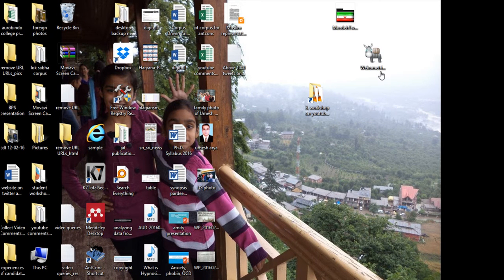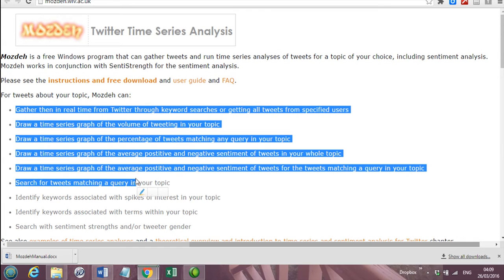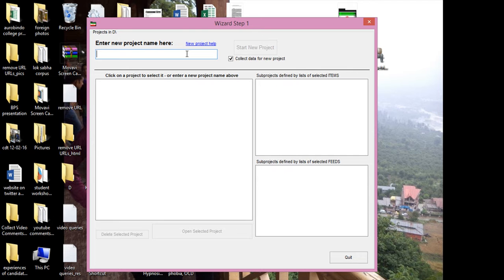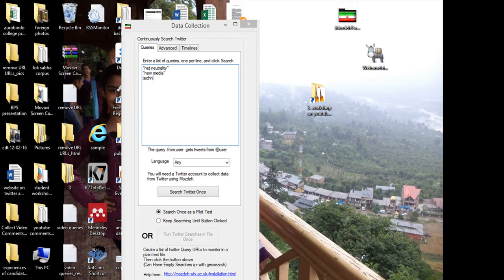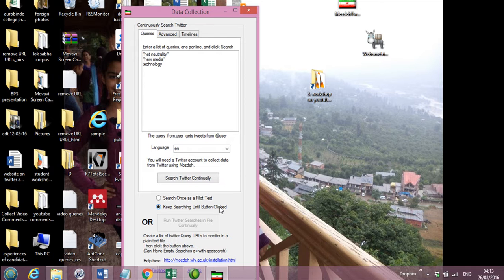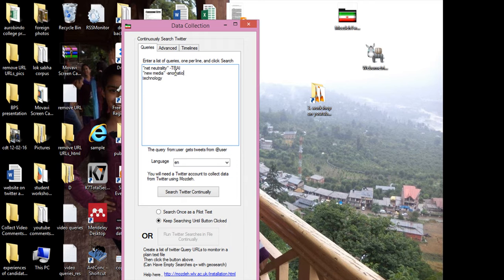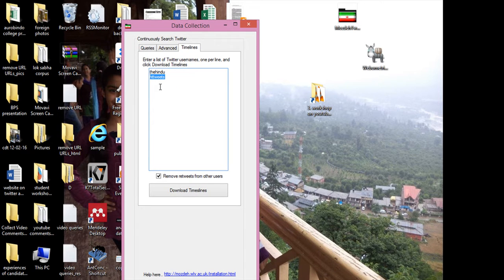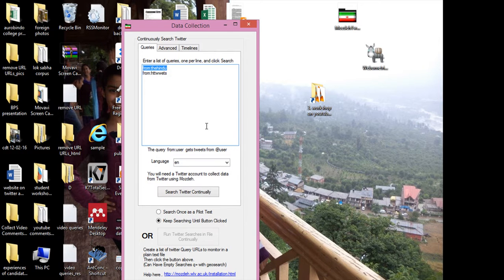120 Introduction to Mozdeh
How to Analyse the Data from Social Media - Twitter and Youtube